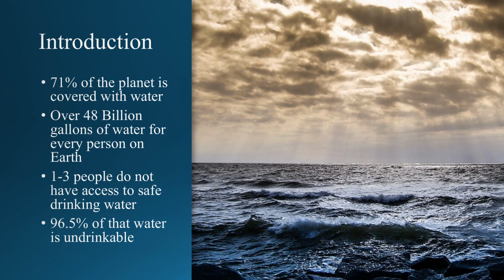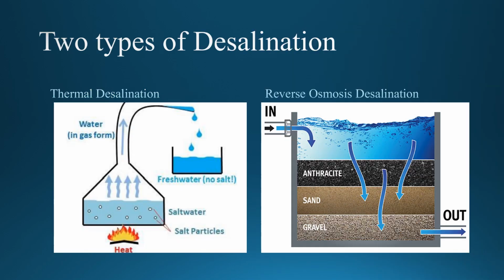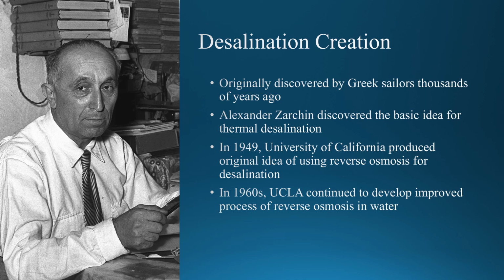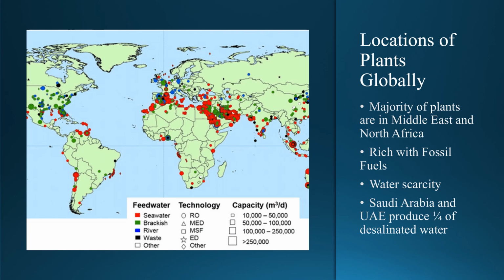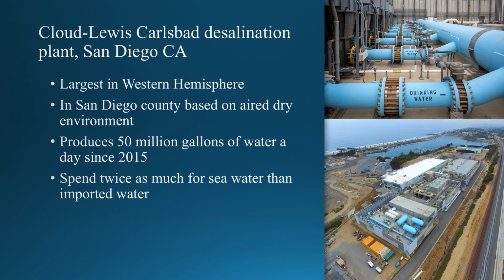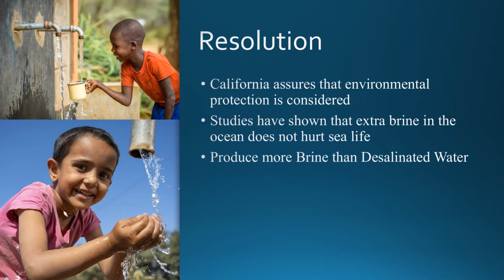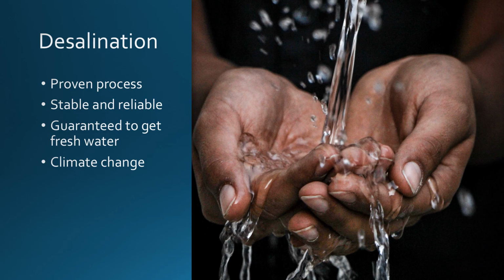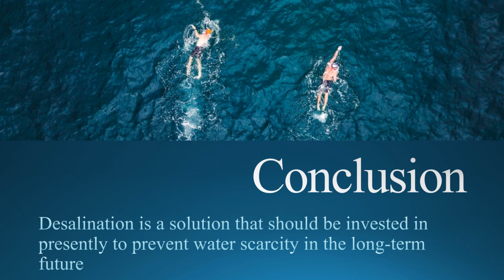Kyle Ryan Desalination